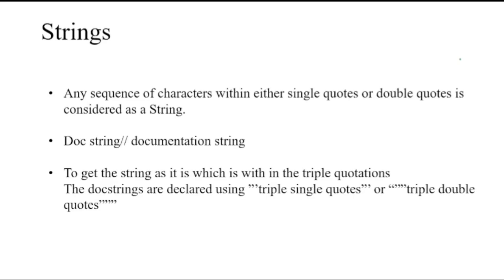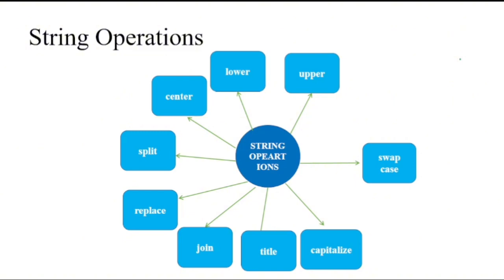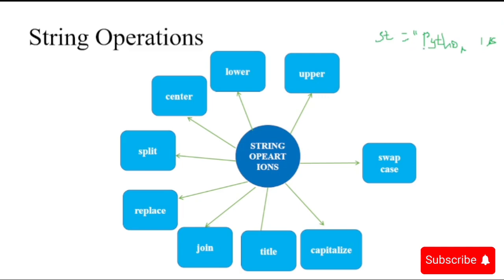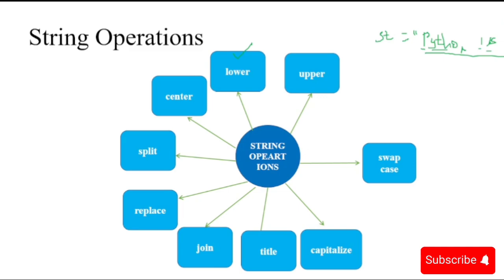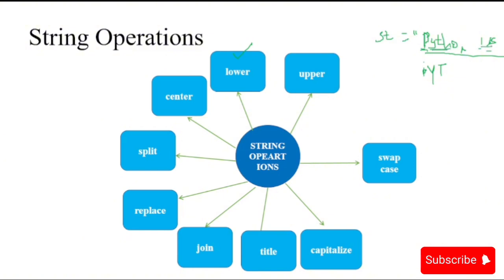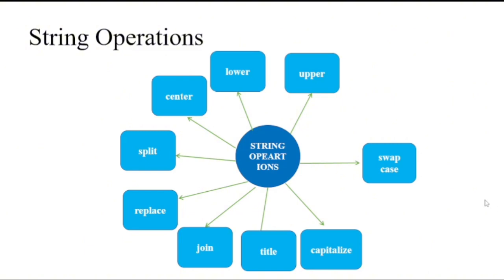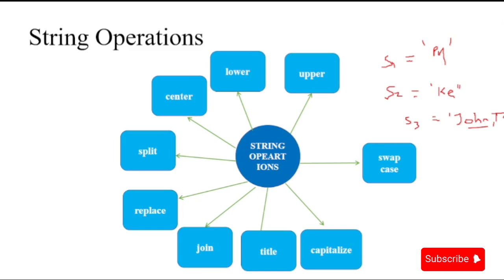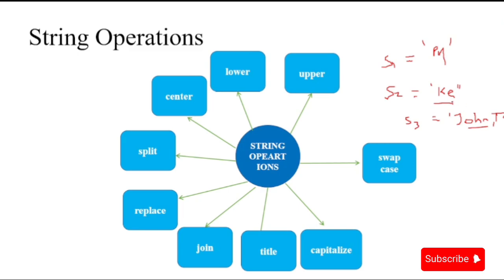String Operations - Theory [ Series 1 Episode 5.3]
Here you will have a detailed discussion on different string operations.